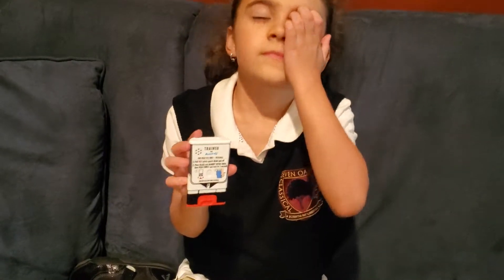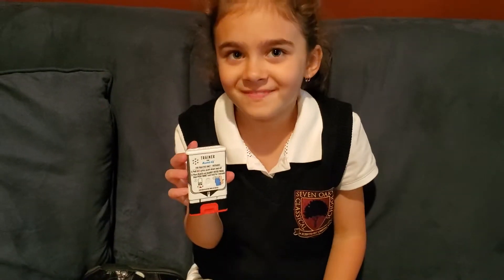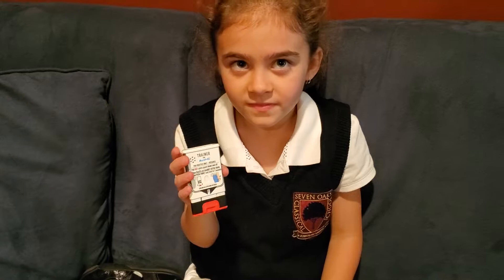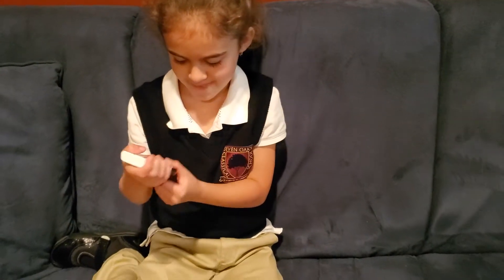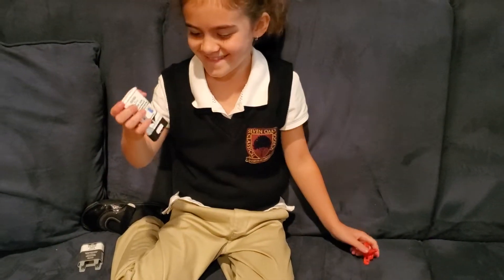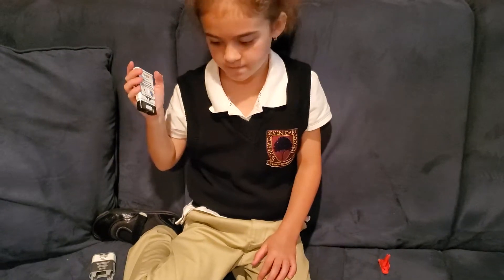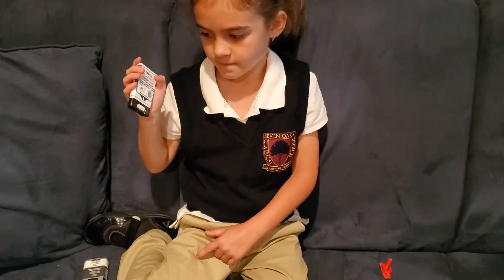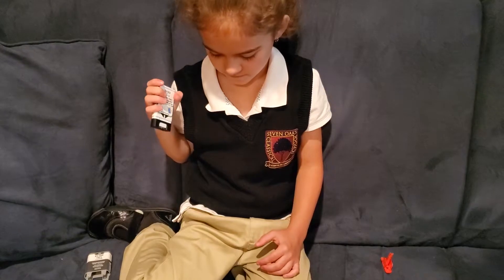Auvi Q Trainer